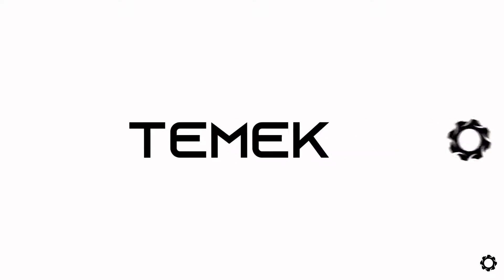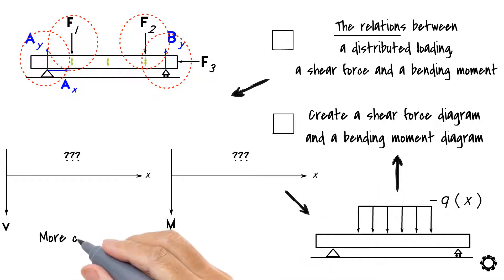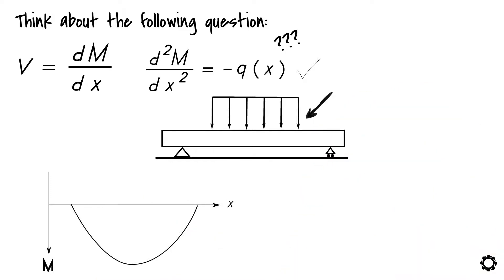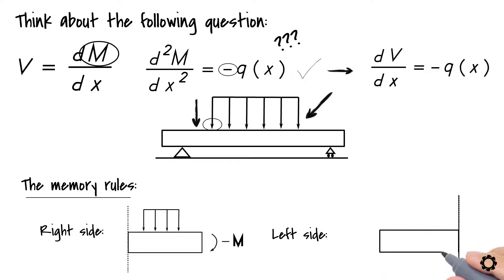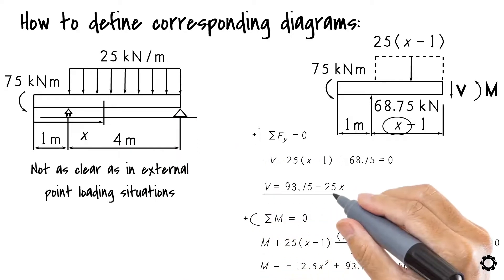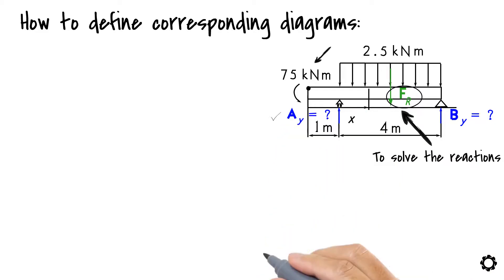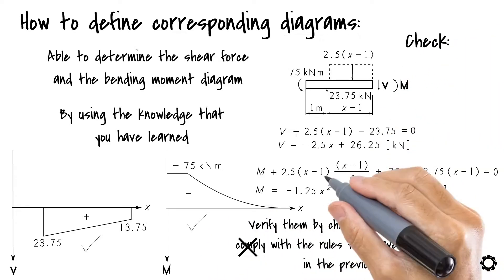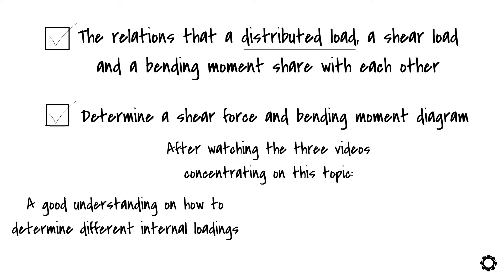Relations between Distributed Load, Shear and Moment | Simulations | Mechanics | LUT University